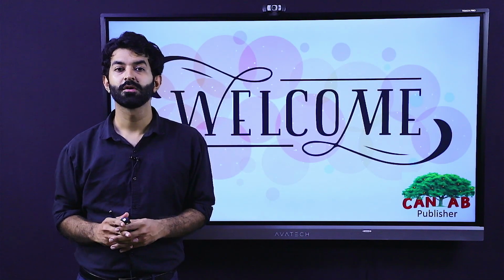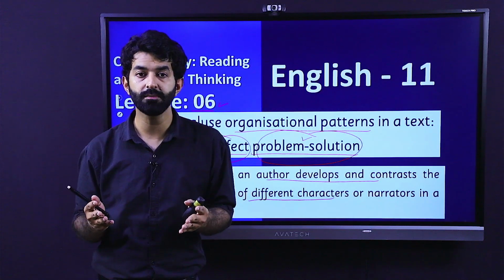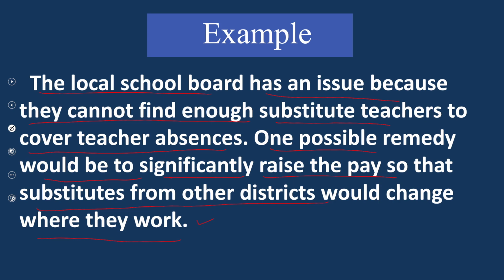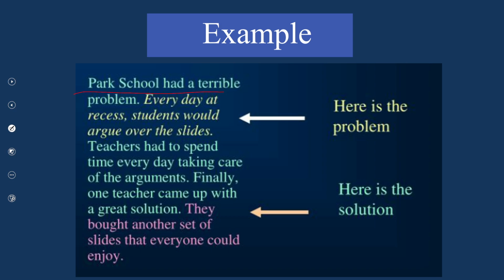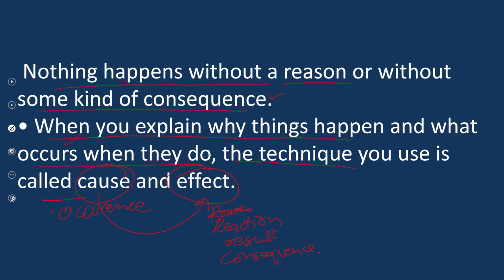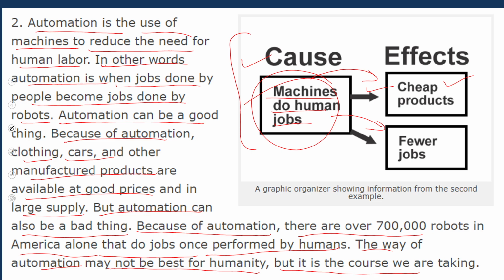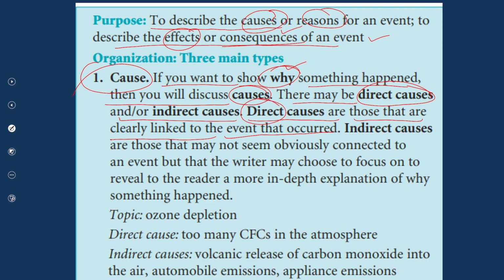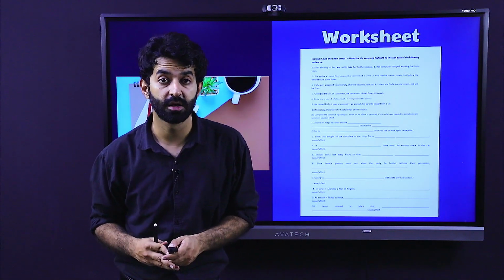English 11 Page Unit 5 Lecture 6 NCP || 2022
1.PowerPoint Presentation